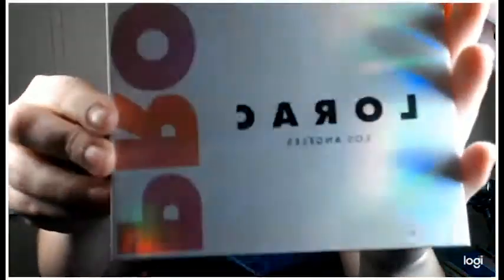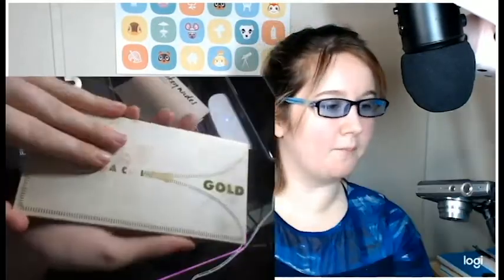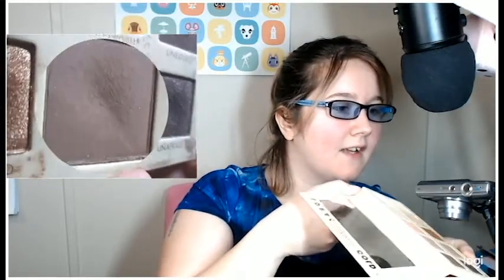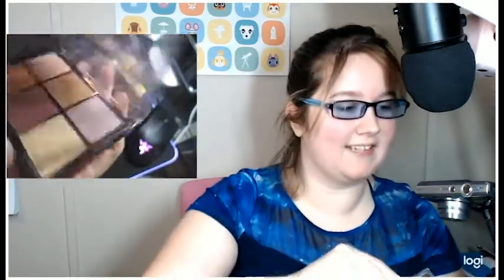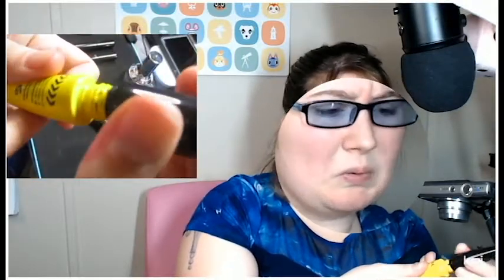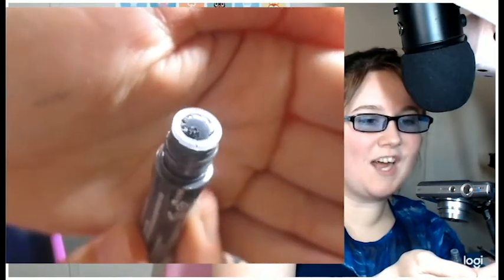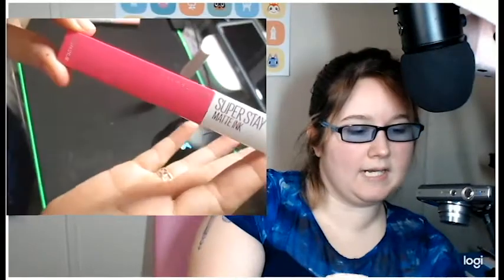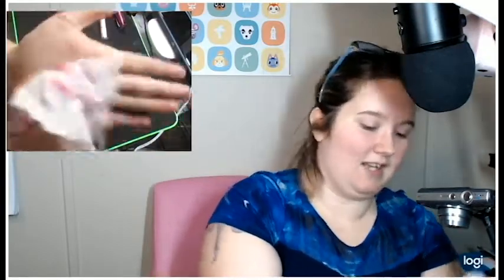Old Expired Makeup?!| Learning About makeup PT 4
Hope you've been your beautiful self today;

In today's video, we learn how to tell if makeup is expired!
We go over Eyeshadow Palettes, & Liquids such as - Eyeliners, Mascara,Lipsticks, and foundation.

It's a crazy ride guys (^_^), but if you need shortcuts here ya go!
I start talking about expired eyeshadows at 3:33, and inspect my palette(s) at  4:50. I start to DESTROY my palettes at 7:30.
Eyeliners, Mascara, and Foundations start at 13:40, and Lips are at 21:00.

Twitter.com/OrillaBeauty
Instagram.com/OrillaBeauty